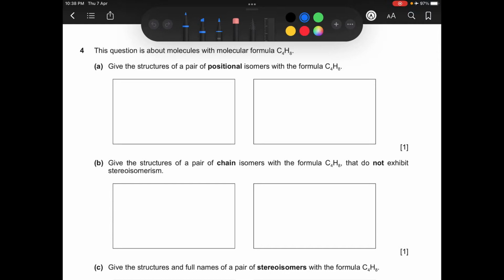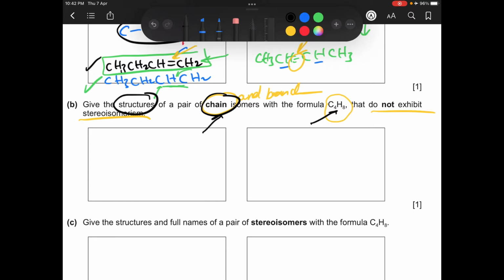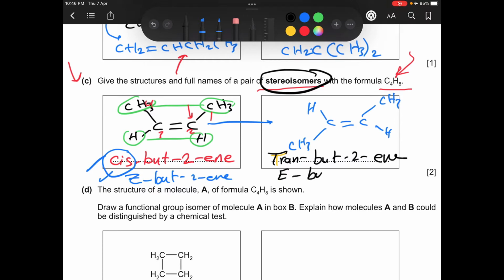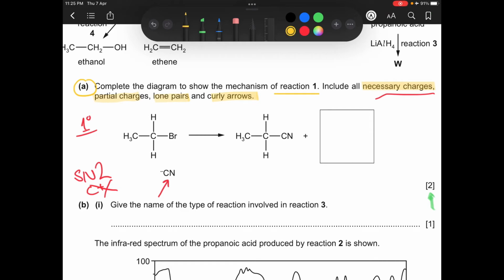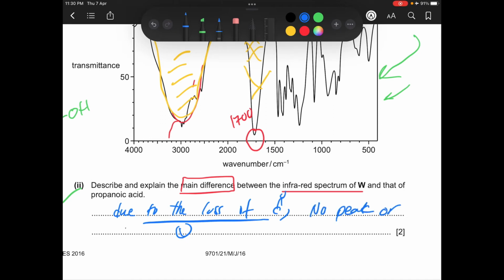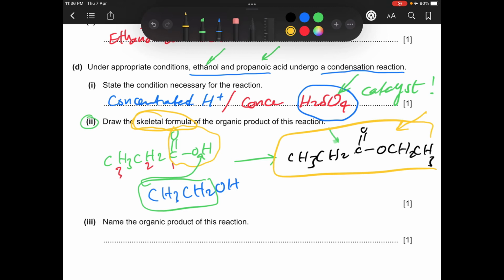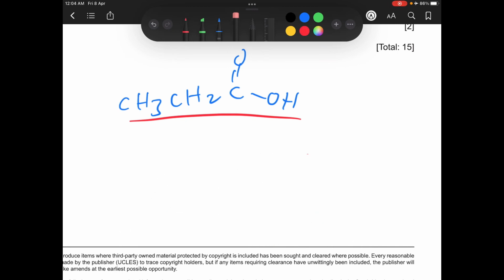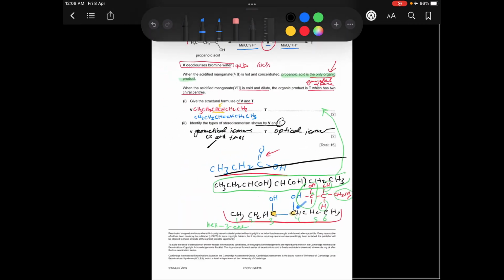Organic chemistry || MJ/21/2016